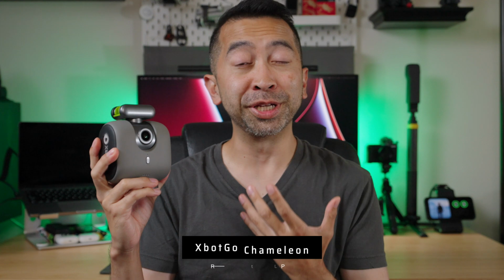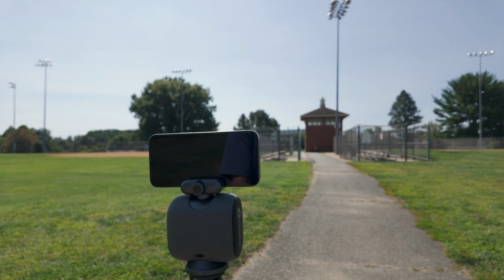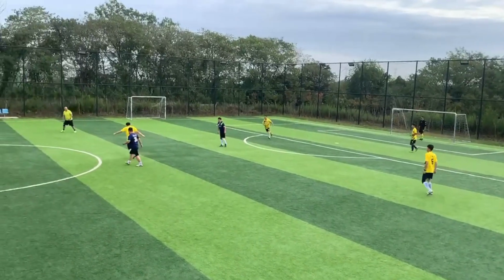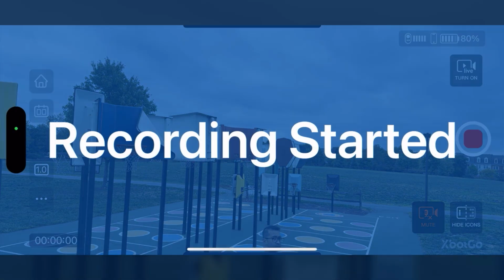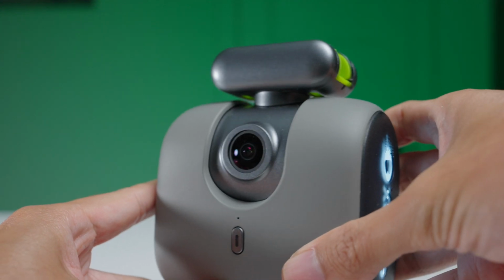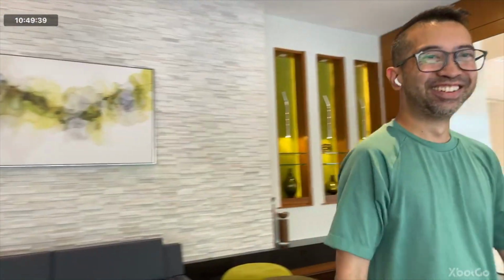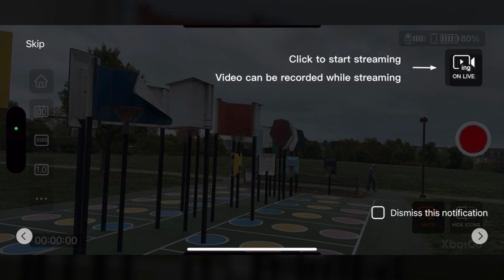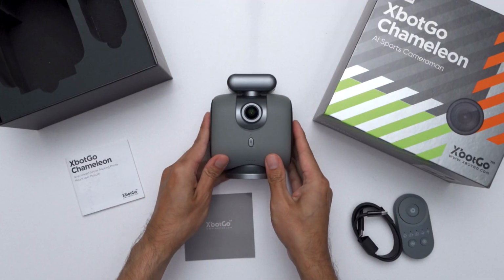AI Sports Tracking Camera System // XbotGo Chameleon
First look and review of the @XbotGo Chameleon

📸 AMAZON LINKS 📸
XbotGo Chameleon ► COMING SOON
XbotGo AI Sports Tracking Gimbal
XbotGo T1 Tripod

Favorite Camera
Video Camera
Photo Camera
Vlogging Lens
Filming Lens
POV Camera
FPV Drone
360 Camera

If you want to send something, send it to:
2776 South Arlington Mill Dr.

▼ TIMESTAMPS
0:00 - XbotGo Chameleon
0:31 - Sample Footage Fail
1:07 - Sample Footage
1:34 - Xbot Vision 2.0
1:50 - Build Quality & Remote
2:10 - Follow Me Mode
2:27 - Under Development
3:04 - 120 Degree Lens
3:35 - Now in 4K
3:56 - App Features
4:08 - Live Streaming & Battery
4:26 - Unboxing
4:51 - Final Thoughts